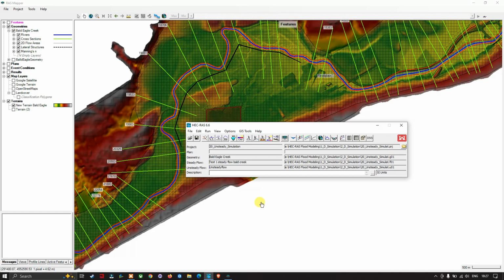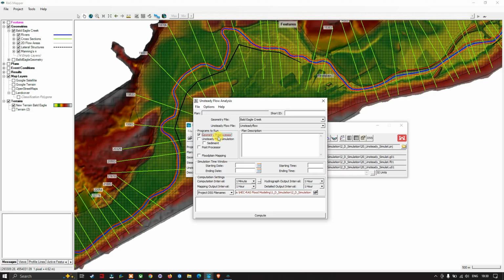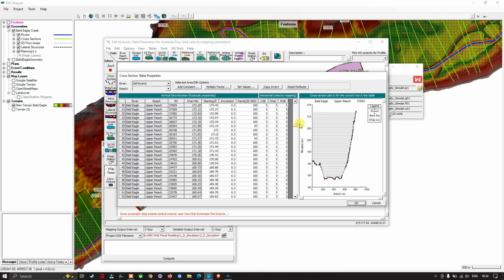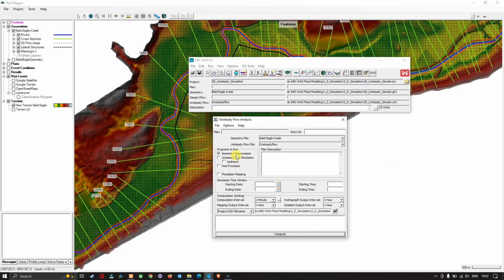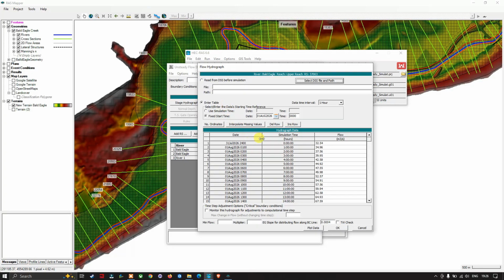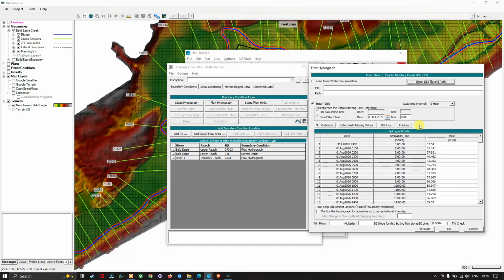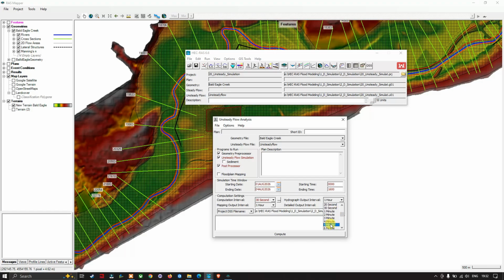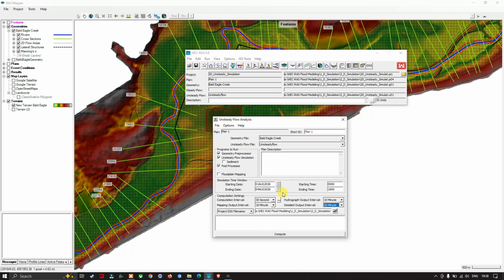How to Set Up an Unsteady Flow Simulation in HEC-RAS 2D | Part 37 | Flood Modeling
In Part 37, we bring together the major components prepared in the previous lessons and move into the Unsteady Flow Simulation Setup in HEC-RAS 2D. This is a crucial stage of hydraulic modeling because the unsteady-flow configuration determines how HEC-RAS will simulate the movement of water through the river channel, tributaries, floodplain, and 2D flow area over time.
Understand the Unsteady Flow Analysis workflow in HEC-RAS 2D, Set up the unsteady-flow simulation, Configure the model using previously defined boundary and initial conditions, Review the simulation period and computational setup, Understand important parameters required before running the model, Check the hydraulic model configuration for potential issues, & Prepare the project for 2D flood simulation and inundation mapping
Why Unsteady Flow Modeling Matters
Unlike steady-flow analysis, unsteady-flow modeling considers changes in flow and hydraulic conditions over time. This makes it particularly valuable for simulating flood events, where discharge, water depth, velocity, and inundation extent can continuously change throughout the event. A properly configured unsteady-flow model provides the foundation for analyzing flood propagation, water-surface elevation, flow velocity, and floodplain inundation. This tutorial continues from the previous lessons covering lateral structures, tributary boundary conditions, and initial conditions, taking the model one step closer to running the complete flood simulation.
💬 Comment if you have questions about HEC-RAS 2D